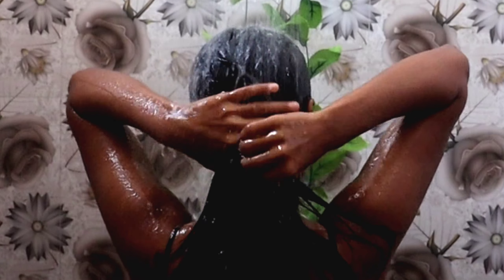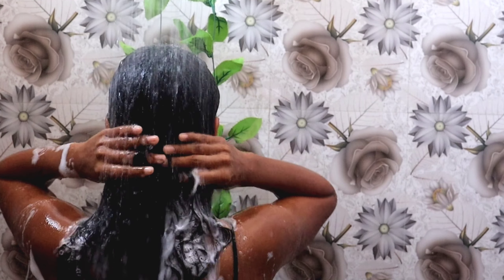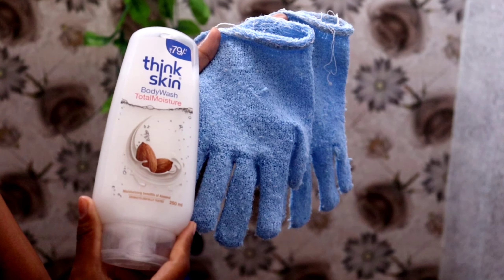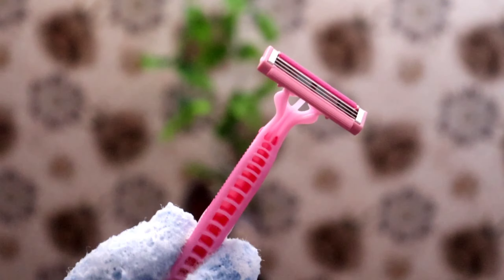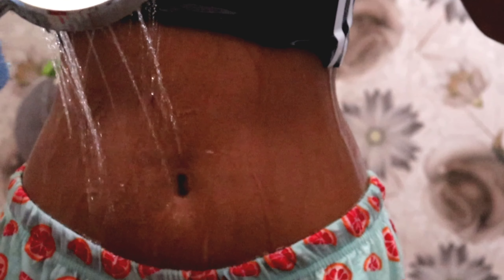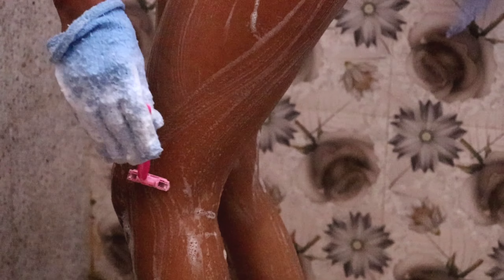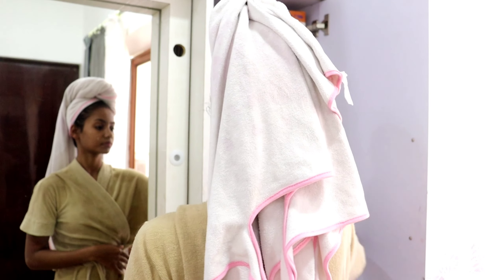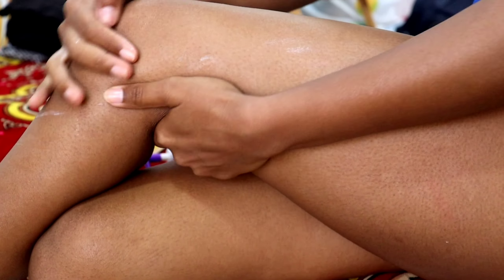Relaxing Shower Routine 2022 💦☀️ | Brown Life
Enjoy watching this relaxing Shower Routine !